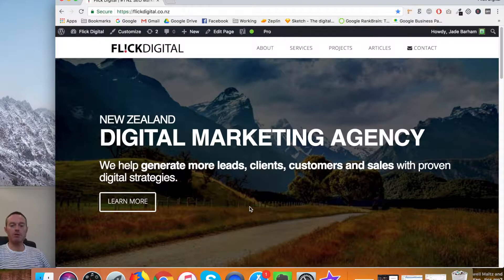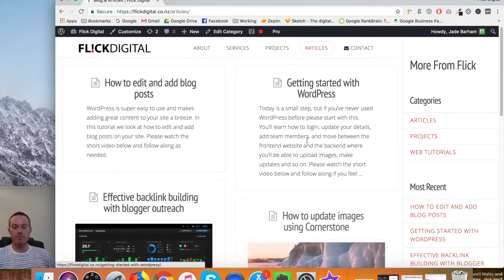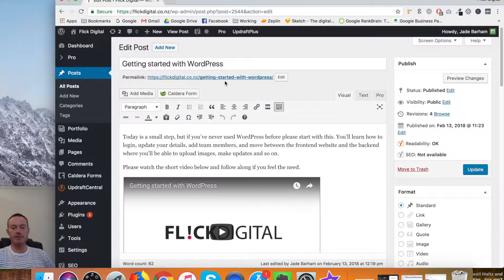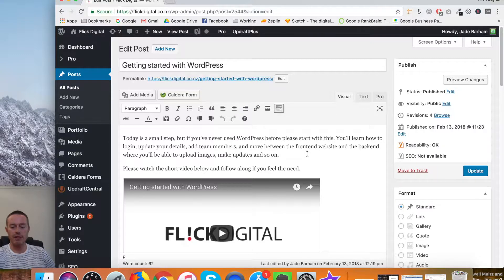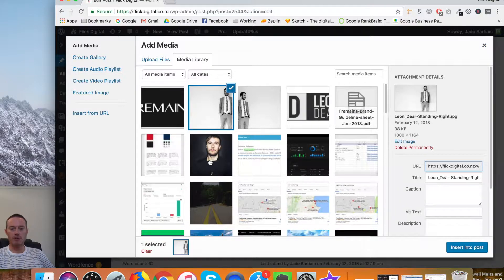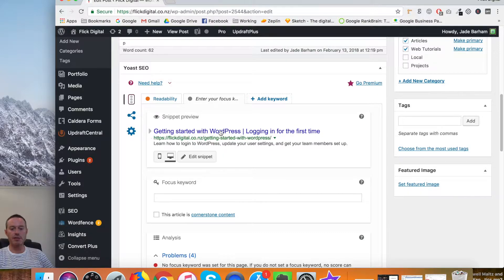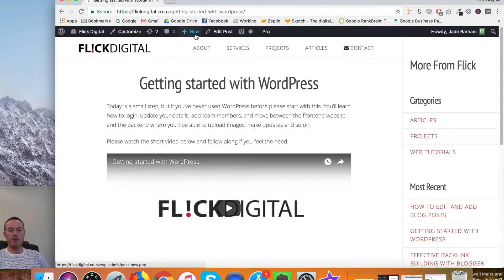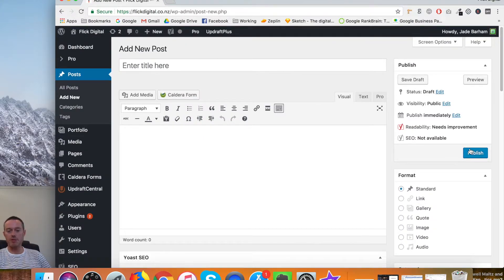How to edit and add WordPress blog posts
This is a quick tutorial showing how to edit and add blog posts on a WordPress site. Editing text, changing images, editing featured image, changing URL etc.